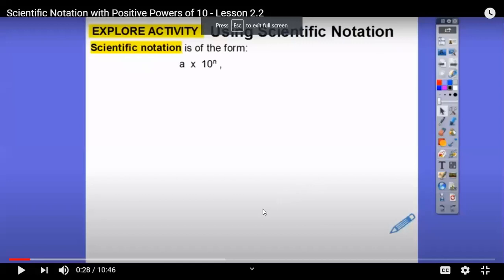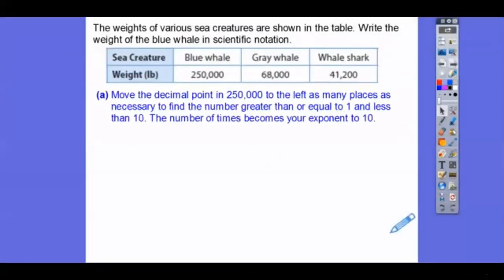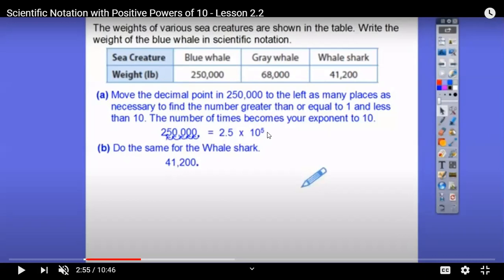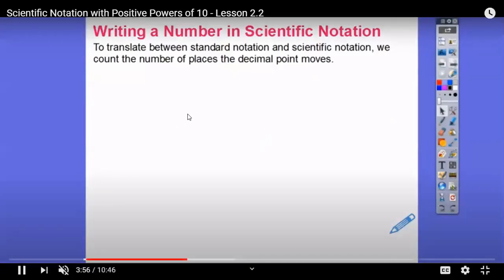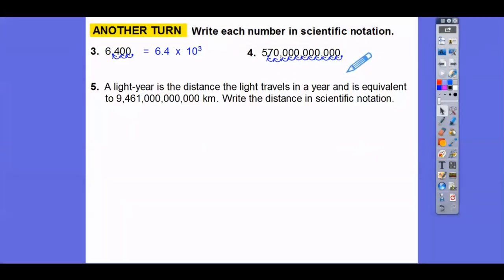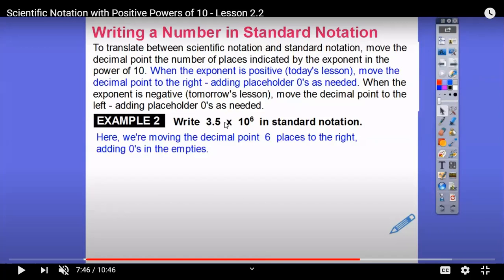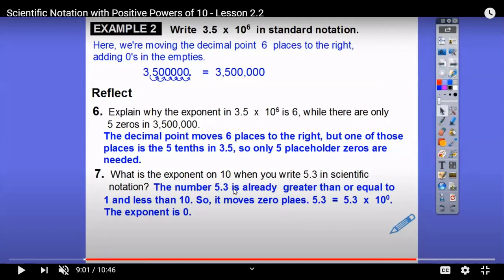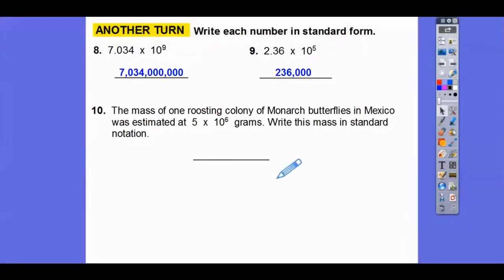Math Grade 8 4 oct lesson 2 2